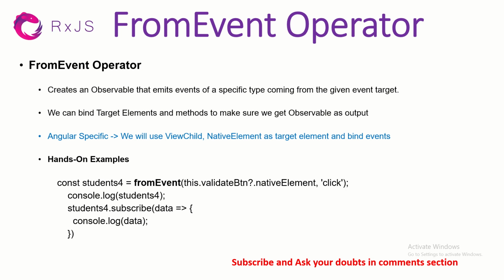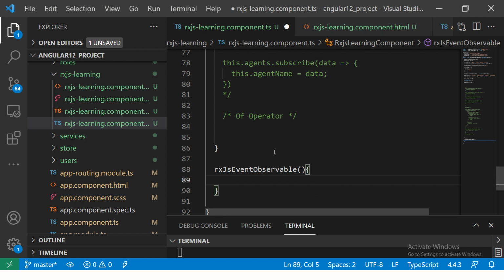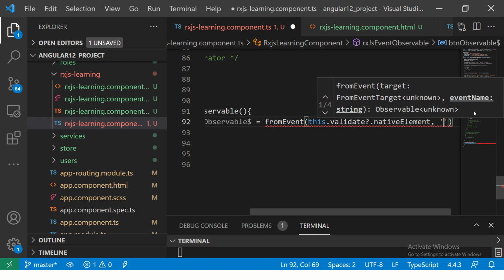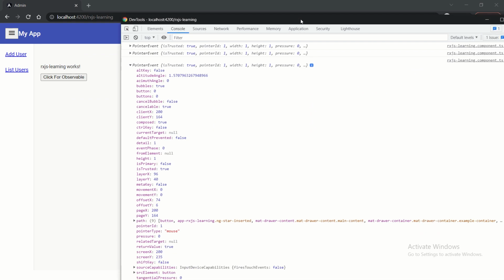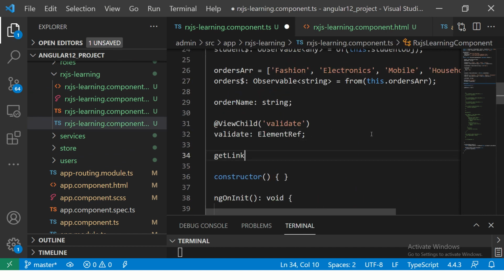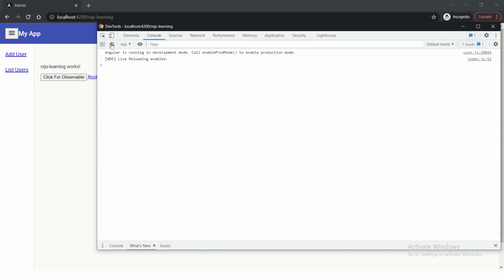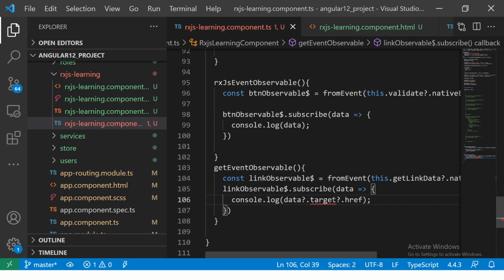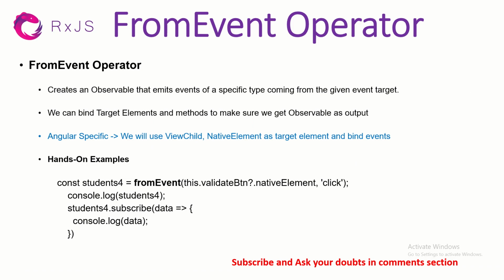RxJS Tutorial For Beginners #8 - fromEvent Operator Tutorial | Angular RxJS Tutorials